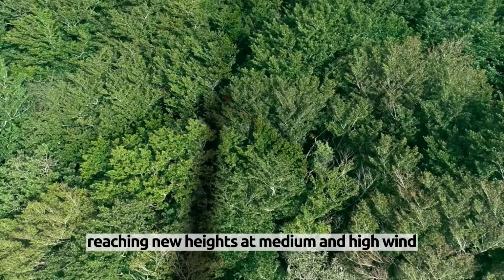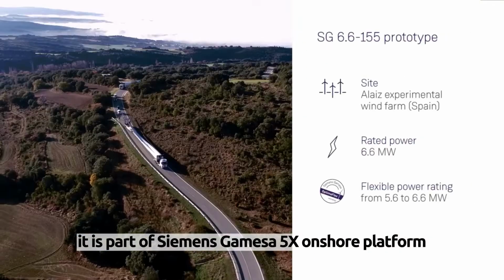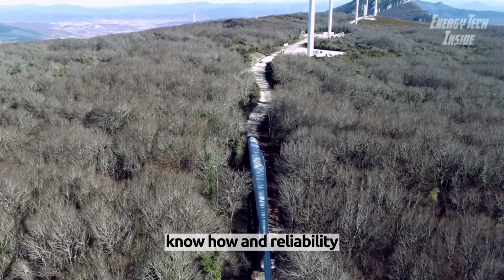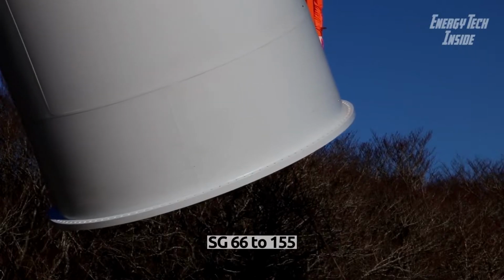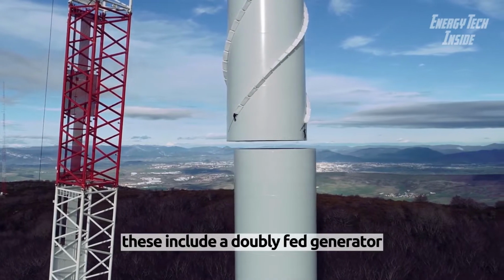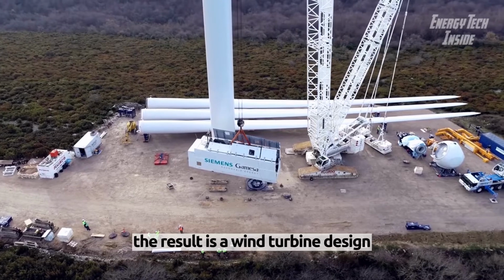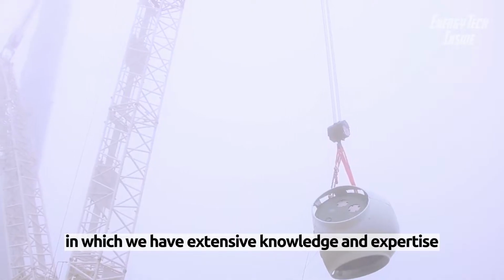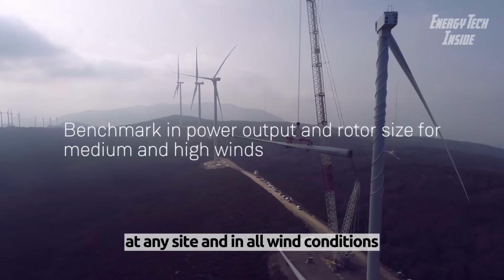Onshore WIND TURBINE Installation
Reaching new heights at medium & high wind
The SG 6.6-155 wind turbine combines technology with benchmark performance and proven reliability. It is part of Siemens Gamesa 5.X onshore platform and offers you an outstanding value proposition.
The new Siemens Gamesa 5.X onshore platform has its roots in Siemens Gamesa technology, synonymous with innovation, know-how and reliability accredited through experience. The Siemens Gamesa 5.X platform incorporates proven technologies, minimizing risk and guaranteeing reliability for its three new product models: SG 6.6-155, SG 6.6-170 and SG 7.0-170 wind turbines.
These include a doubly-fed generator and partial converter combination, a compact drive train design with a three-stage gearbox, and the use of components widely validated on our platforms. The result is a wind turbine design that gives optimum performance and LCoE.
Our onshore approach is focused on geared technology, in which we have extensive knowledge and expertise. The hallmarks of Siemens Gamesa turbines are: reliability, robustness and a modular, flexible design for optimum adaptation and maximization of production at any site and in all wind conditions.